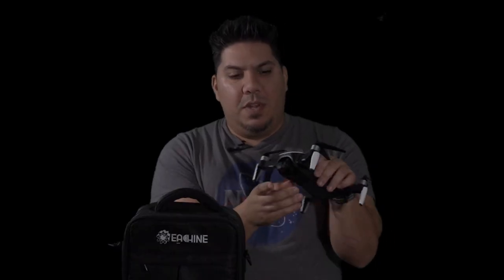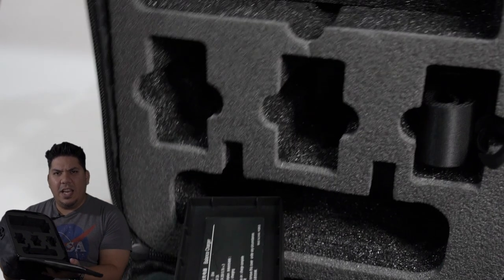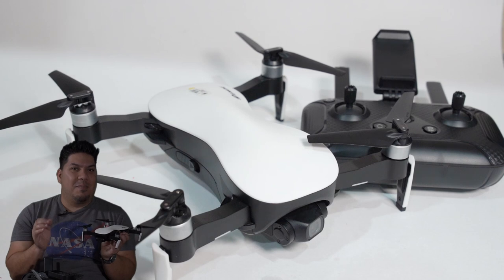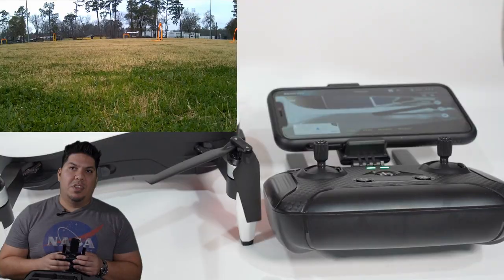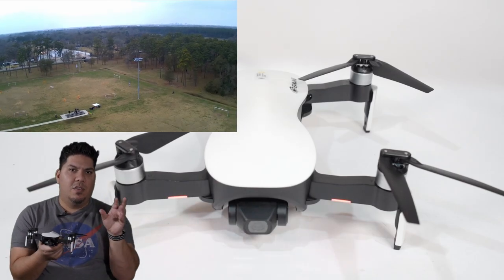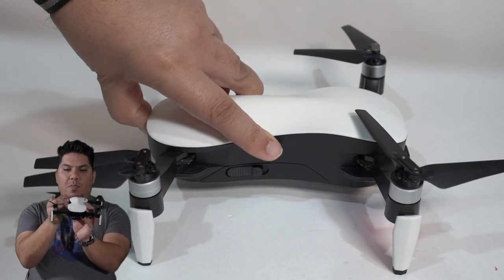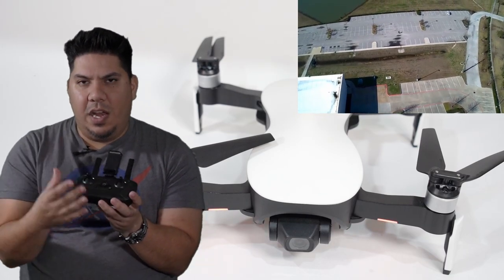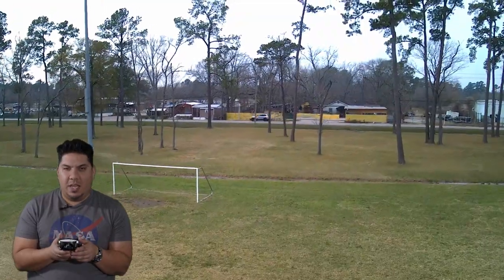Eachine EX4 (JJRC X12) Drone - Half the price of a DJI Mavic Mini -$209 amazing GPS quadcopter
Eachine EX4 drone
codes:
BGRCEX426
BGEX425US
BGEX4CN17
BGEX422
JJRC X12

Note: this drone records 1080p video, and 4K pictures.

3" - Diatone GT R349